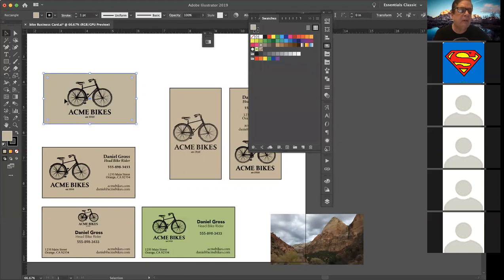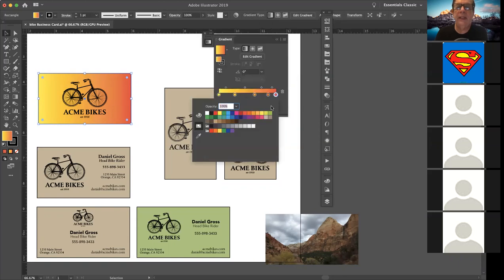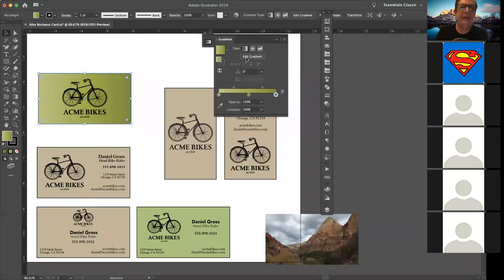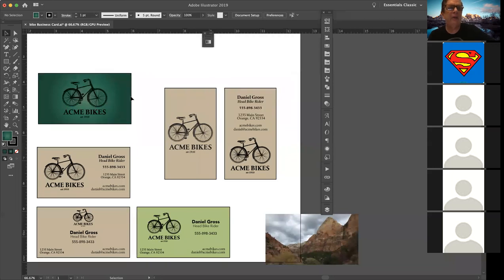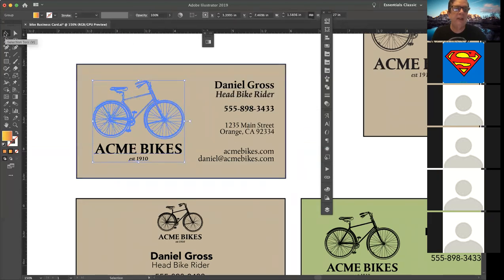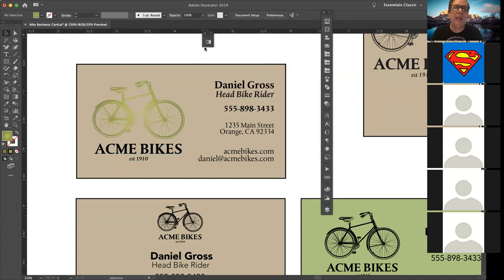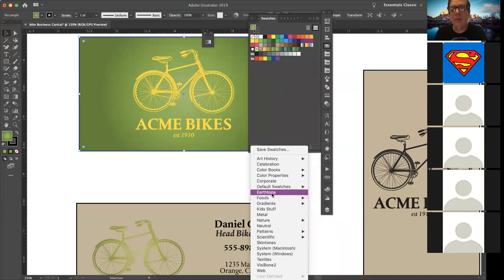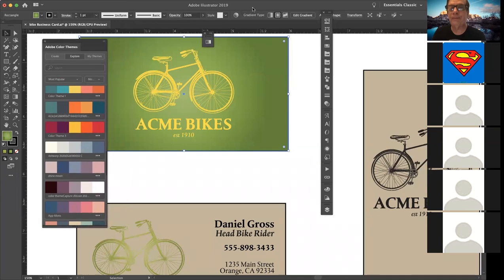DART 100 April 23, 2020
Class from April 23